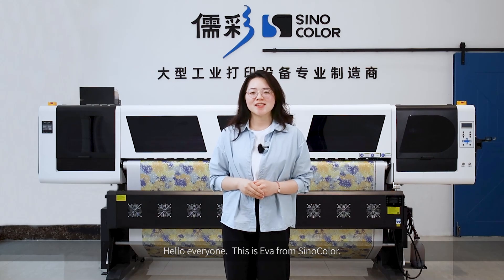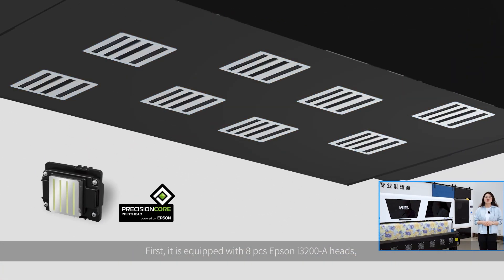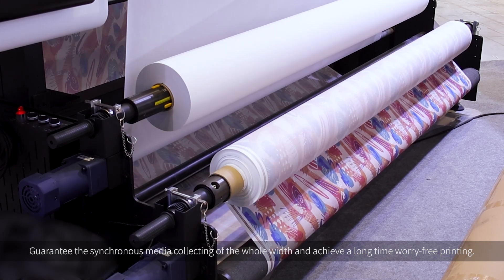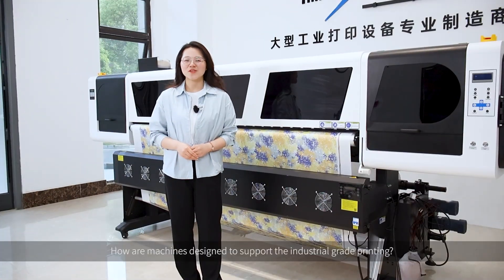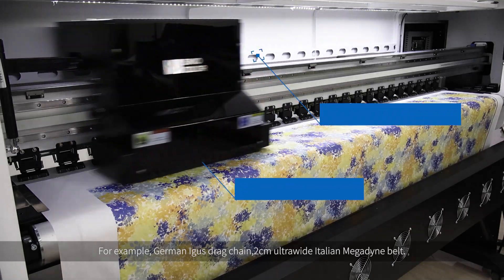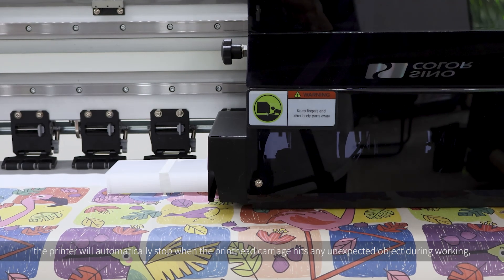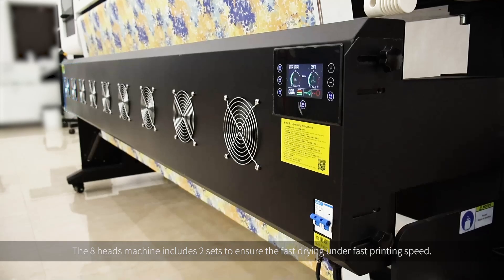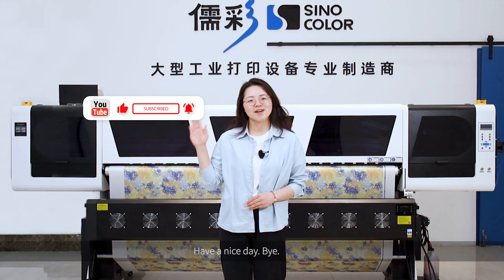Industrial Grade Speedy Sublimation Printer SinoColor WJ-2200 Series With 8 Epson i3200 Heads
SinoColor Industrial Grade Sublimation Printer WJ-2200 Series. 2.2m/3.2m
+ 8 pcs Epson i3200 printheads
+ heavy duty winder with tension control to fit up to 1,000 meter/roll material
+ 4/6/8 colors options

Or chat Whatsapp/ Wechat:

English:
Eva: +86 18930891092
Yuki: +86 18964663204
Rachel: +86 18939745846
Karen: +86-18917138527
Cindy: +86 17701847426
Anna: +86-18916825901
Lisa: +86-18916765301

Español & English:
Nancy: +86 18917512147